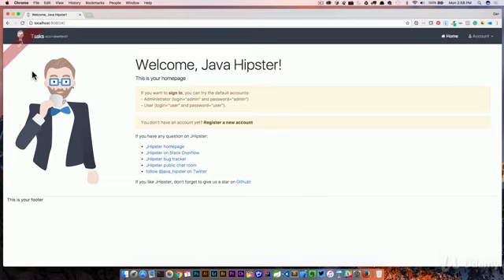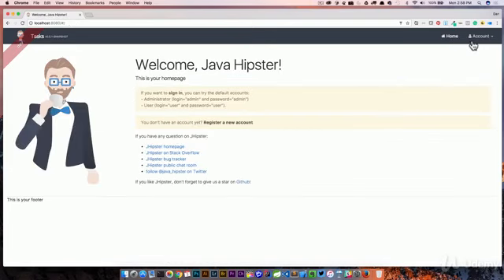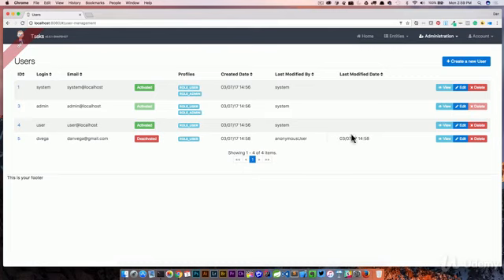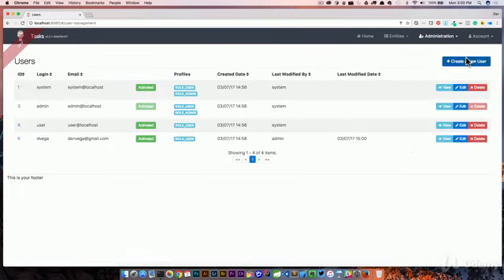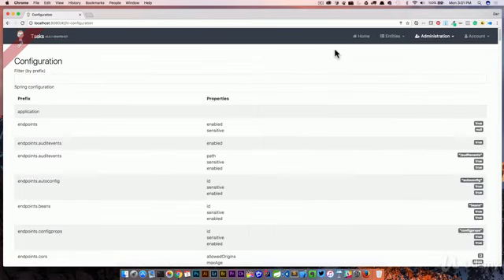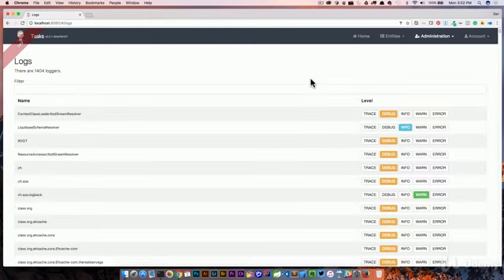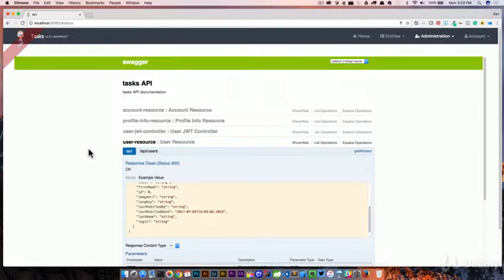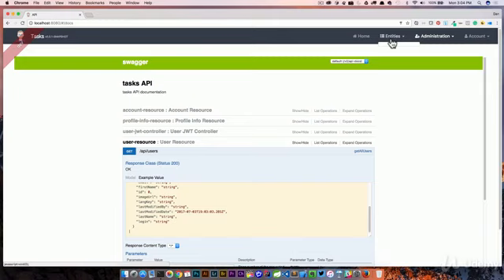Angular Full Course for Beginners (2021)-Angular for Java Tutorial-User Interface Walkthrough LEC 38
[{(Owner information)}]

From: Lahore.